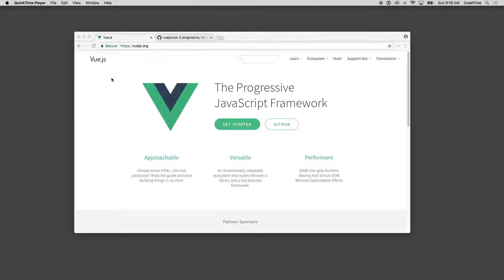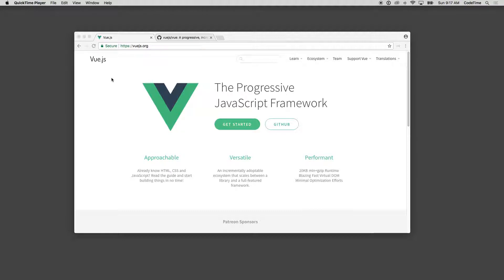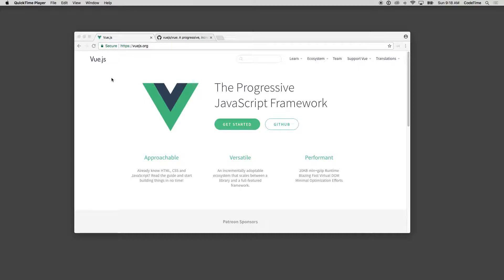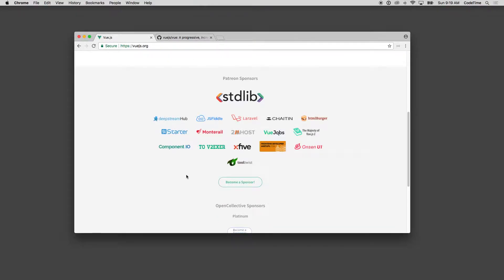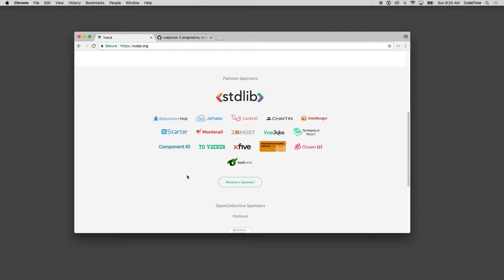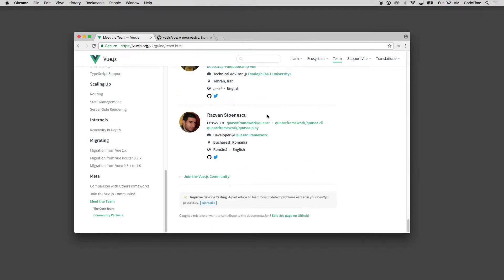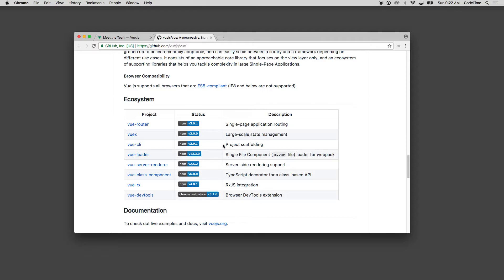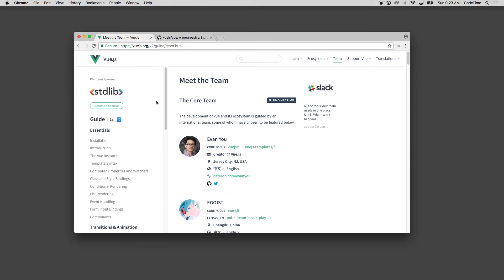Vue JS Basics, Part 2: The Community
In the second video of our "Vue.js Basics" series, “The Community," CodeTime instructor Trevor Greenleaf explores the strong community supporting  Vue.js online, and how it can help you use it.